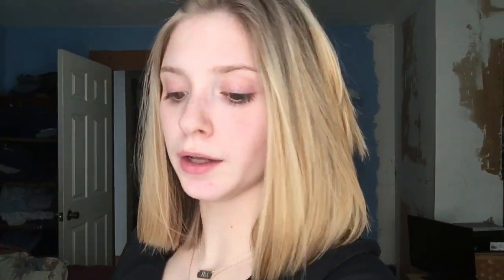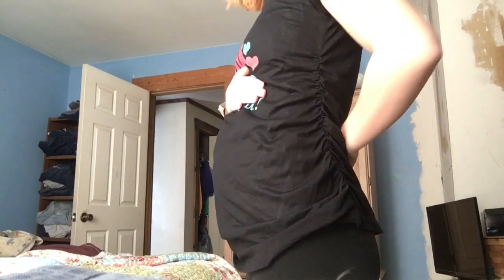16 AND PREGNANT || 20 WEEK UPDATE + BELLY SHOT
caelans instagram: cp_2017
caelans youtube: Drip Drop Juice